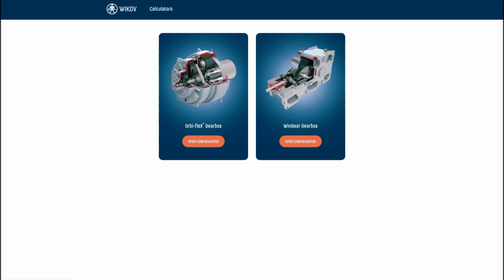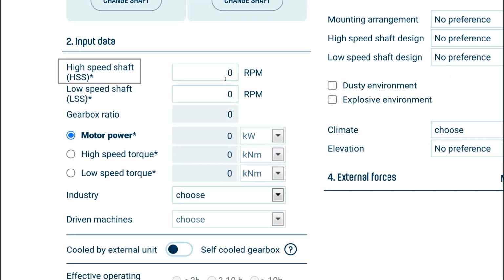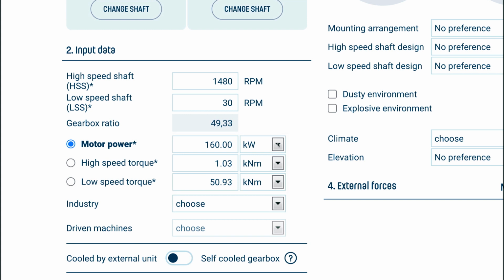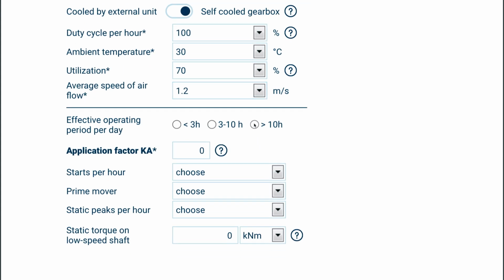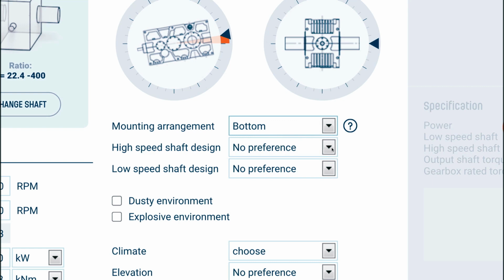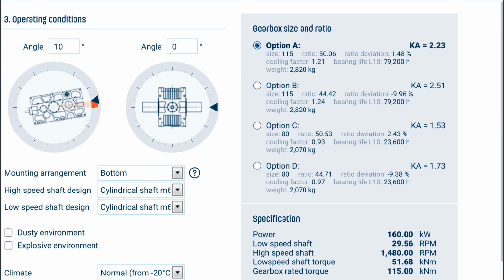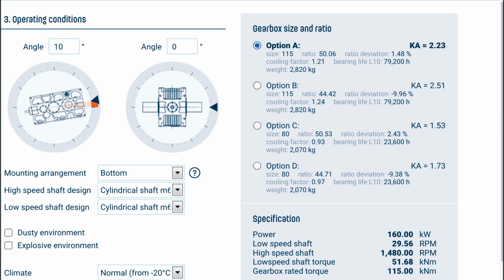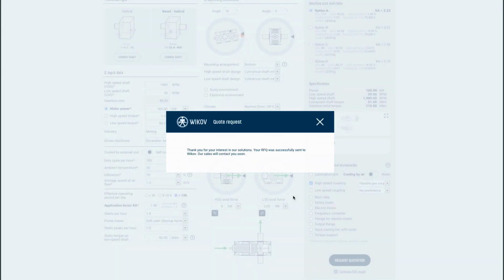A Guide to the WinGear® Configurator by Wikov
An ultimate guide to the helical and bevel-helical gearbox configurator WinGear®. WinGear® is a catalog solution of parallel-shaft and right angle gearboxes for wide range of industrial application. The gearboxes are designed for drives in the mining, rubber, steel, cement, sugar, recycling and other industries.  WinGear® perfectly fits in belt conveying applications.